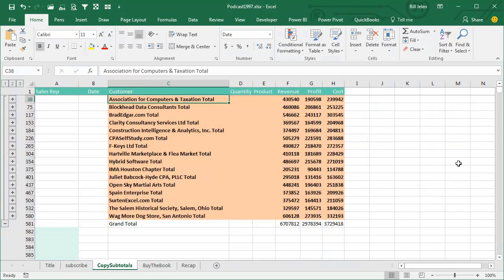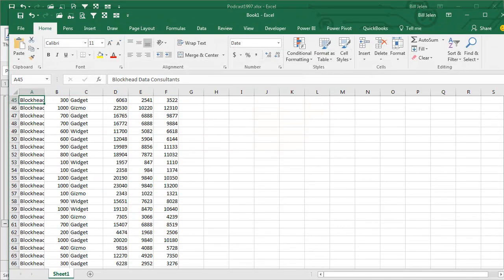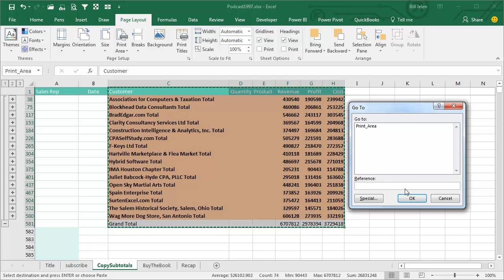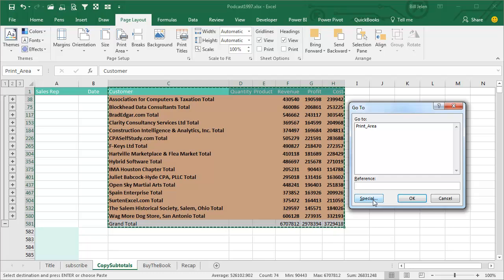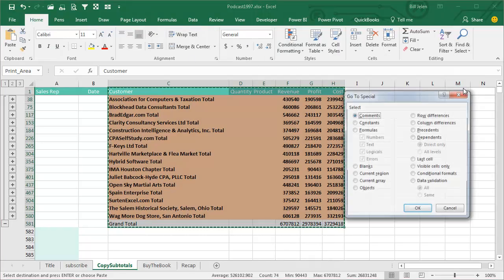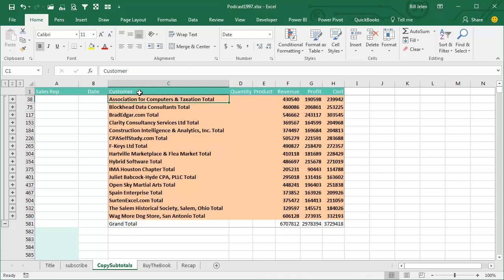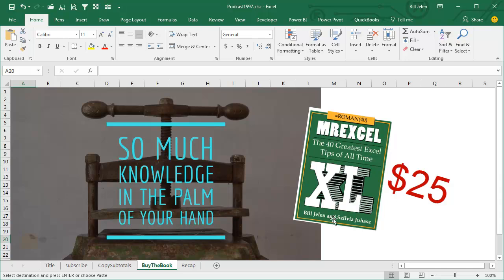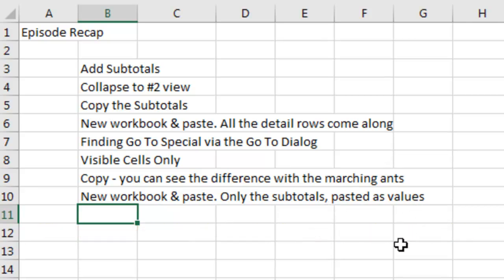Excel - How to Copy Only Subtotals from Excel - Episode 1997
Microsoft Excel Tutorial - Copy Subtotal Rows.

Welcome to another episode of the MrExcel podcast, where we bring you tips and tricks to help you master Excel. In today's episode, we will be discussing how to copy subtotals in Excel. This is a useful feature that can save you time and effort when working with large data sets. So, let's dive in and learn how to do it!

Back in 1997, I was working in my last day job and my manager needed a report. I had a large data set and I added subtotals to it. However, when I went to copy and paste the subtotals, all the detailed rows came along with it and there was no way to collapse them. This was when my manager, who was standing behind me, asked me to only send him the visible rows. I was confused and had no idea what he was talking about. That's when he introduced me to the "visible cells only" feature.

At that time, we had to use the Go To dialog box, which could be accessed by pressing CTRL+G or F5. However, I never found this dialog box useful as there were only two places I needed to go in a spreadsheet - the top cell and the last cell. But, little did I know that Microsoft had added a button called "Special" in the bottom-left corner of the dialog box. This is where the "visible cells only" feature was hidden. Classic Microsoft move, right?

But, don't worry, now it's easier to access this feature. Simply go to Home, Find & Select, and then click on Go To - Special. This will narrow down your selection to only visible cells. You can also access this feature by using the Alt+; shortcut or by adding the "Select visible cells" icon to your quick access toolbar. Once you have selected the visible cells, you can copy and paste them into a new workbook, and they will automatically be converted to values.

In today's episode, we have covered how to copy subtotals in Excel and how to use the "visible cells only" feature to make your work easier. But, this is just one of the many tips and tricks that we have in store for you. If you want to learn more, make sure to check out our book, which contains all the tips and tricks from this month's episodes and more. It's available in both print and e-book format, and it's a steal at just $25 for print and $10 for e-book.

Thank you for tuning in to today's episode of the MrExcel podcast. Happy Excel-ing!

Table of Contents:
(00:00) Copy Only The Subtotals from Excel
(00:16) The problem with copying subtotals and how to solve it
(00:40) The importance of using "visible cells only"
(01:15) The Go To dialog box and its usefulness
(02:07) The "Special" button in the Go To dialog box
(02:36) How to access the "Visible cells only" option
(03:11) The importance of using "visible cells only" before copying subtotals
(03:26) Alternatives for accessing "visible cells only"
(04:00) Recap of today's episode
(04:17) Clicking Like really helps the algorithm

This video answers these common search terms:
how to only copy subtotals from excel
how to see only subtotals excel
how do i copy only subtotals in excel
how to copy excel subtotals only
how to copy just subtotals in excel
excel subtotal how to sort
what is go to special in excel
how to use go to special function in excel
how do i copy visible cells only in excel
what is select visible cells in excel
how to copy only visible cells in excel

Use the #2 Group and Outline button to show only the subtotal rows in Excel. It is tough to copy those to a new workbook. Recap:
Add Subtotals
Collapse to #2 View
Copy the subtotals
New workbook & paste. All the detail rows appear
Finding Go To Special via the Go To Dialog
Visible Cells Only
Copy - you can see the difference with the marching ants
New workbook & paste. Only the subtotals, pasted as values
Thanks to Patricia McCarthy for suggesting this tip